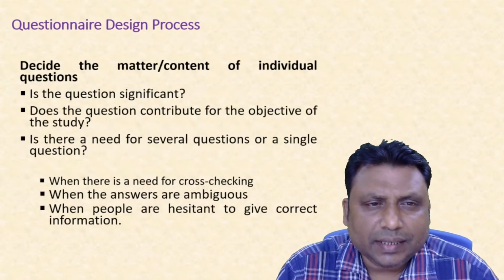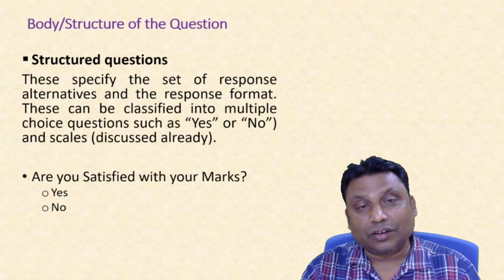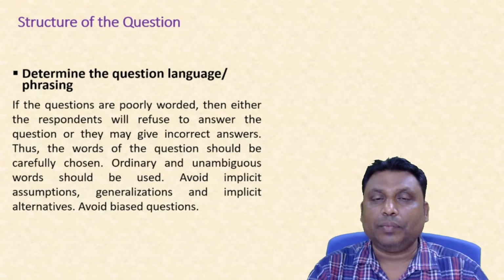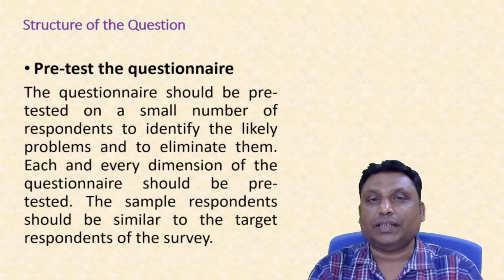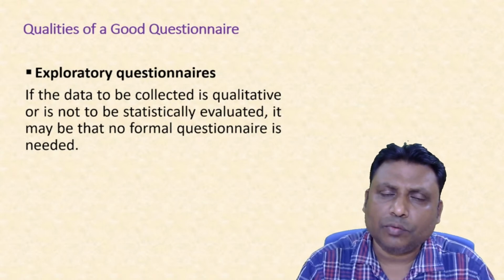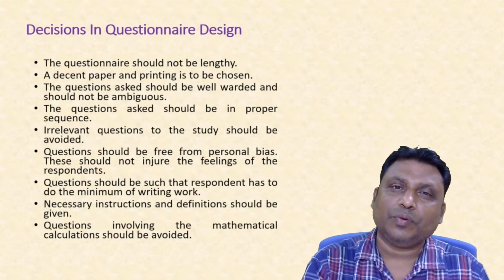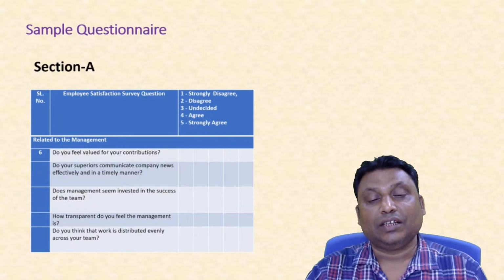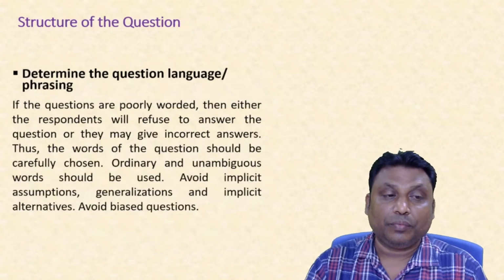Questionnaire Designing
Dr. Pritiranjan Majhi